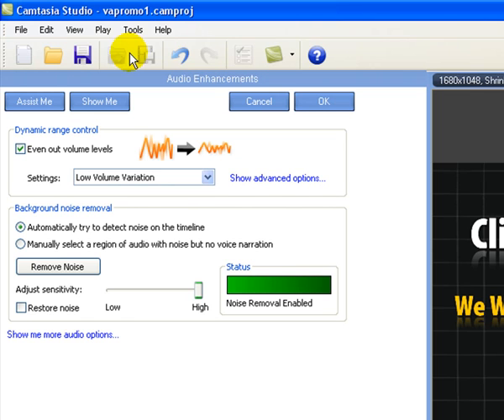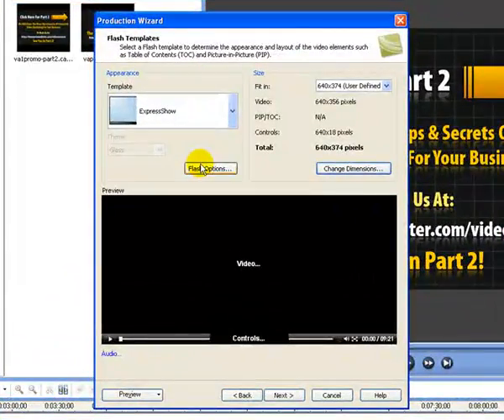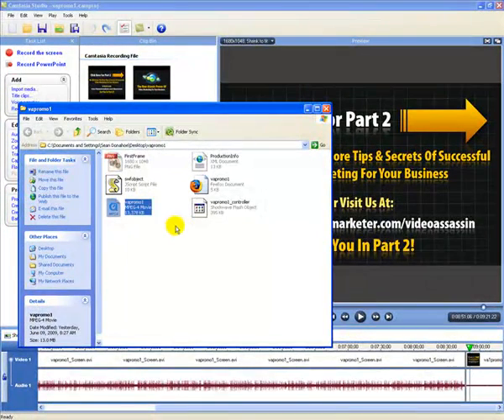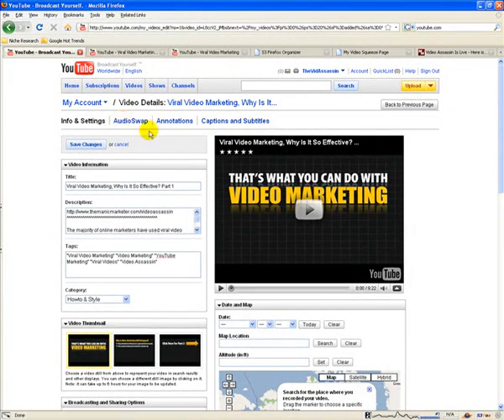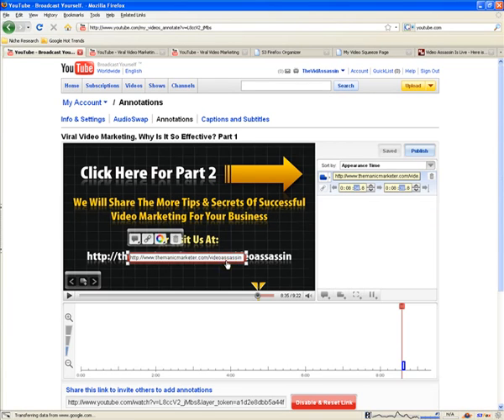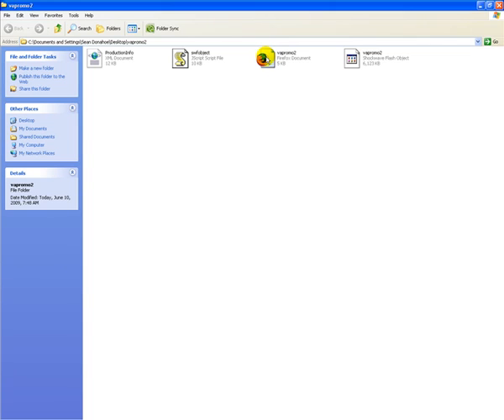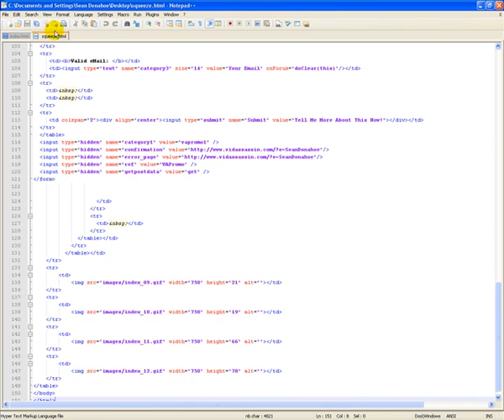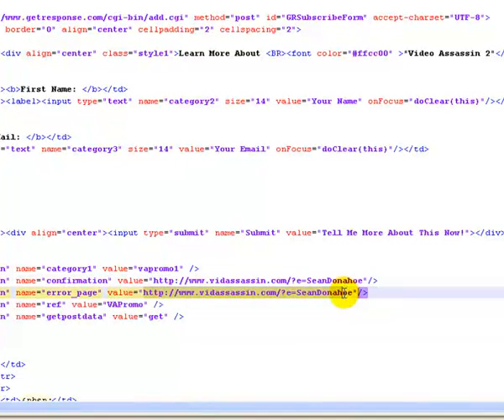Video 4 Creating a Real Campaign